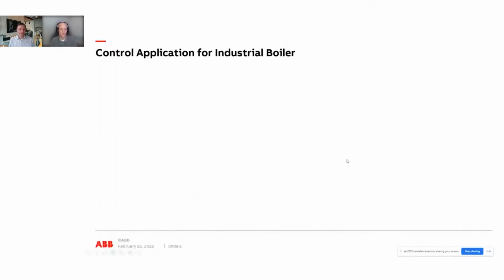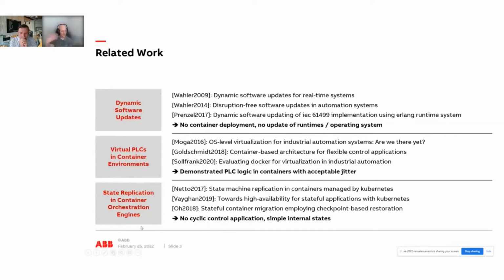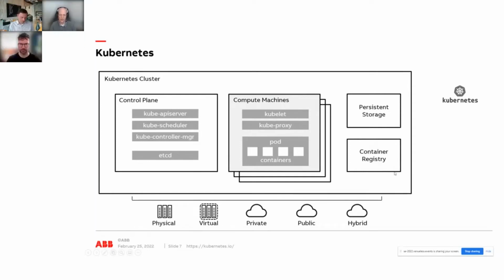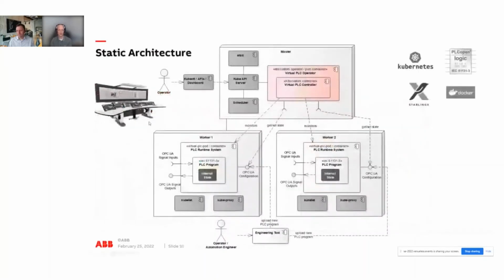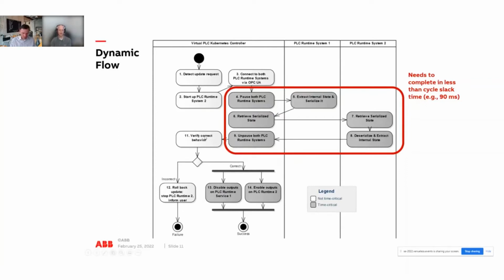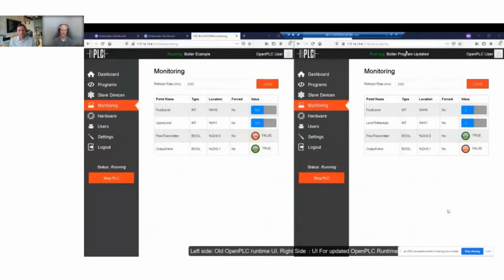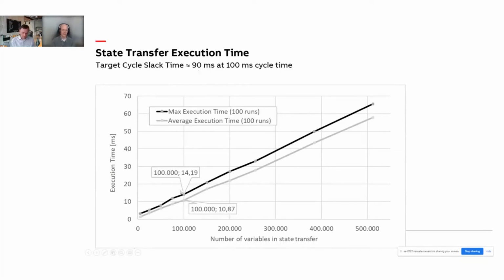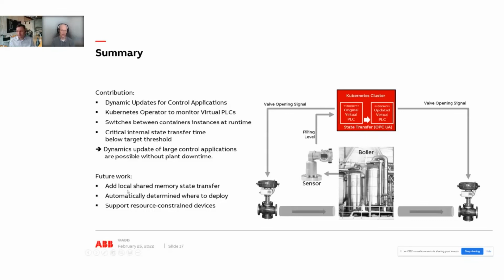Dynamic Updates of Virtual PLCs deployed as Kubernetes Microservices -Heiko Koziolek et al.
Authors: Heiko Koziolek, Andreas Burger, Abdulla Pp, Julius Rückert, Shardul Sonar and Pablo Rodriguez